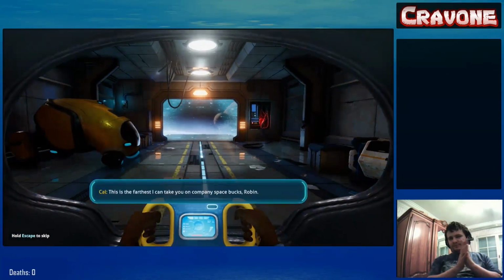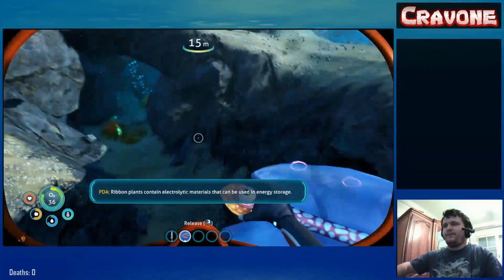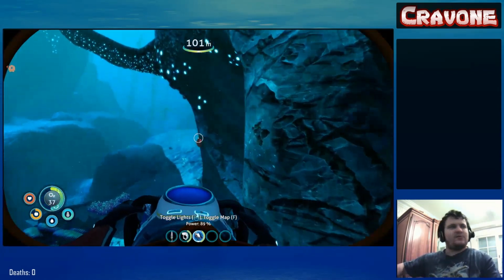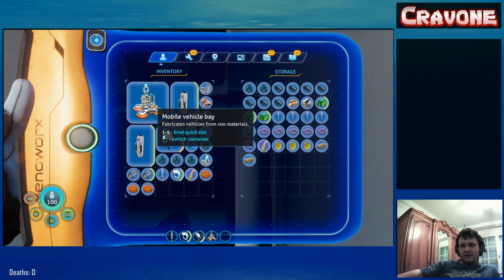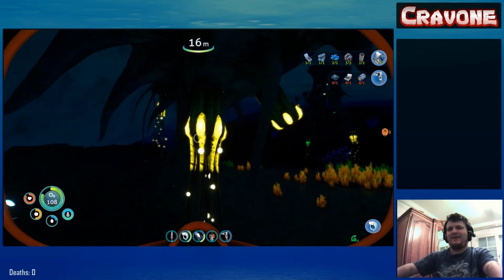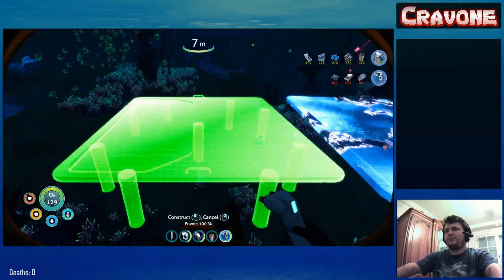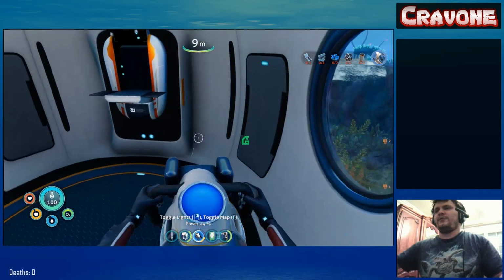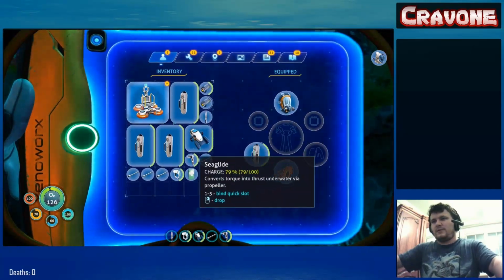Subnautica Below Zero No Base + No/Minimal Surface Challenge! Part 1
Apologies for the double game audio.